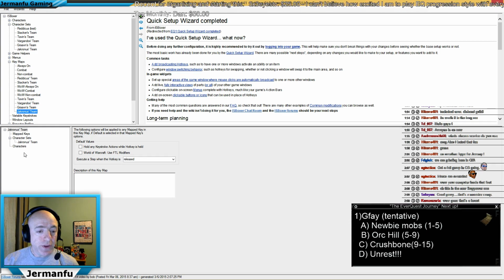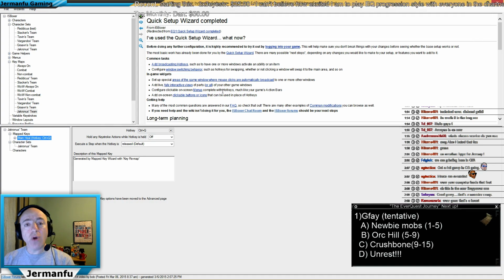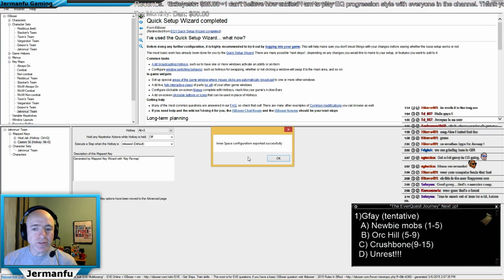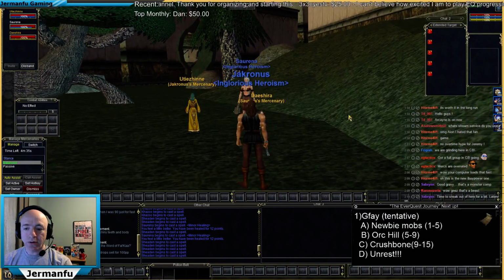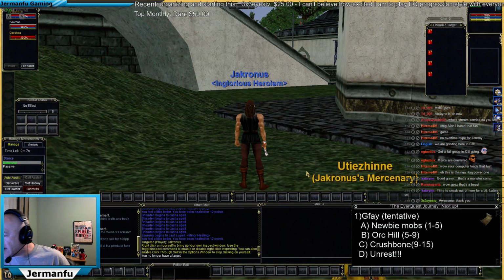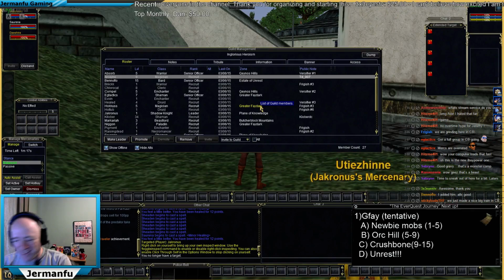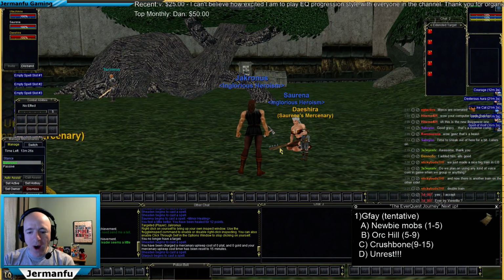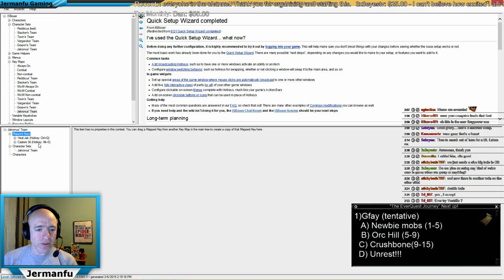Classic EQ Journey (Prologue) - 6 / 8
Dawn of a new Classic Era.  Guild creation and such!